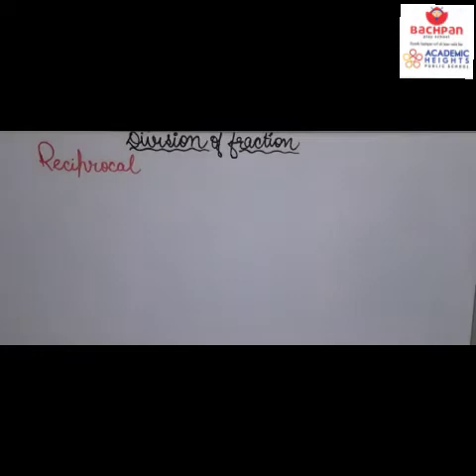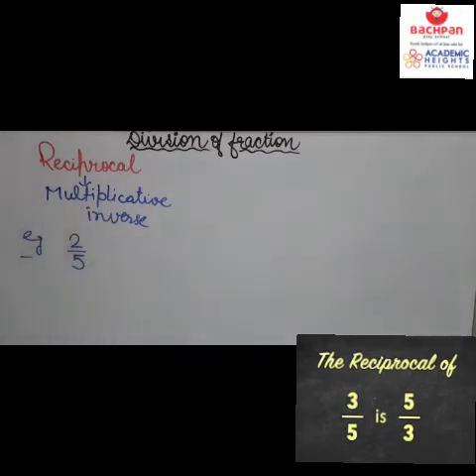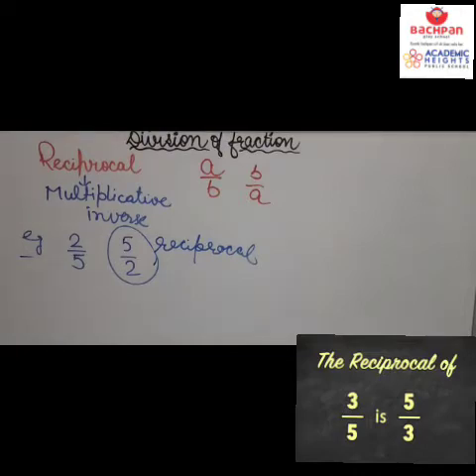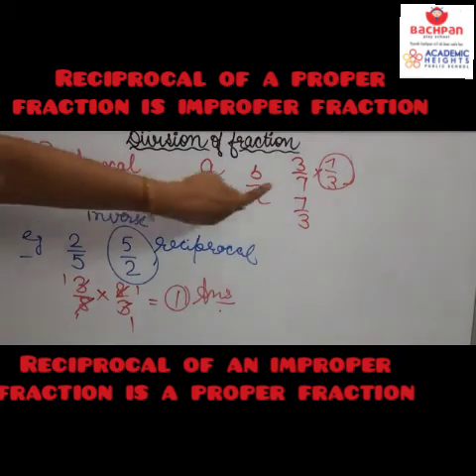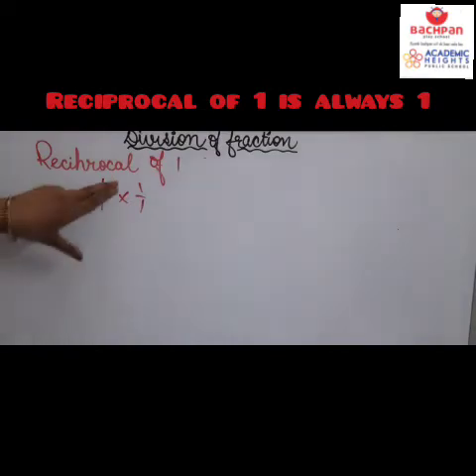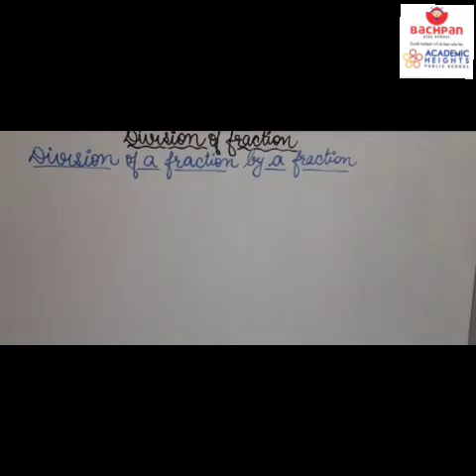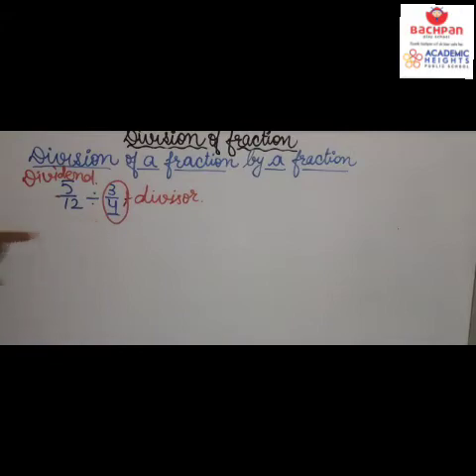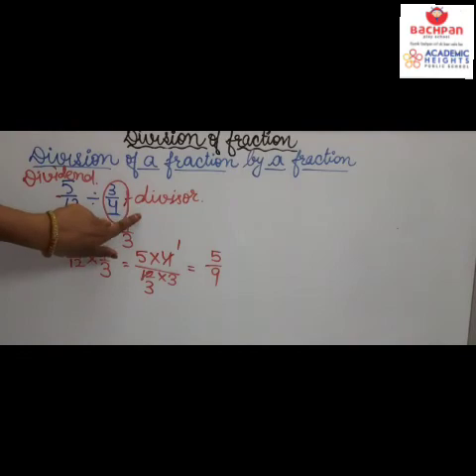Division of fractions explained by Deepika maam